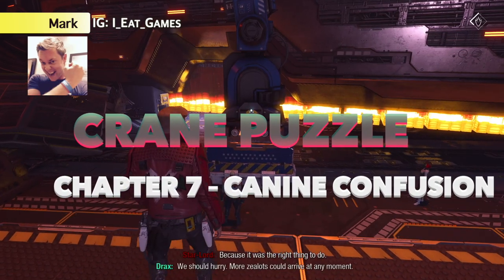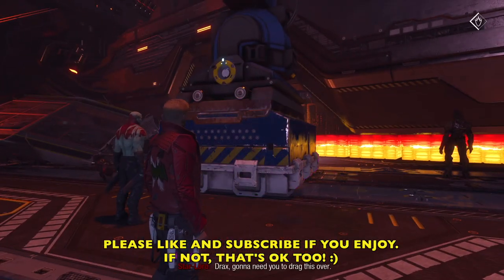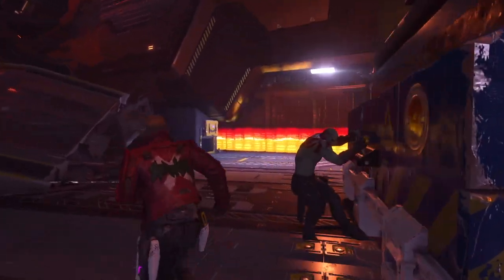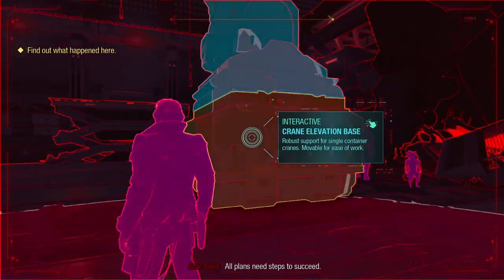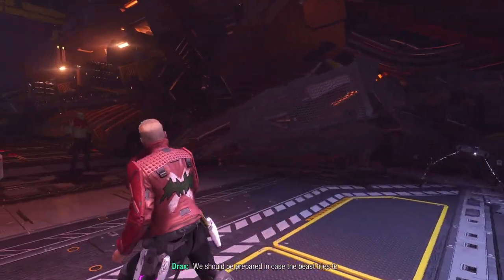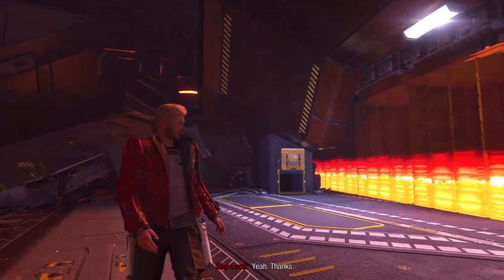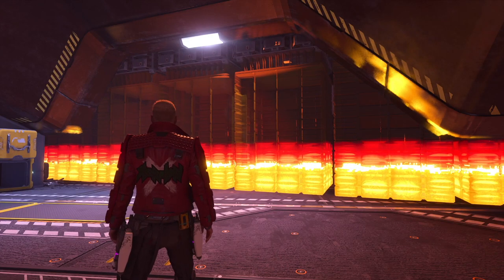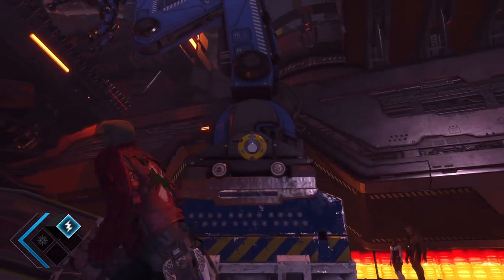Guardians of the Galaxy: Pod Crane Hangar Puzzle (Chapter 7 Canine Confusion Find out what happened)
SIMPLE, EASY TO FOLLOW GUIDE/SOLUTION! Stuck? I'll show you how to easily get past the battery wall the Rocket stopped. You have to use the crane, drax, and in the right order. I'll show you!